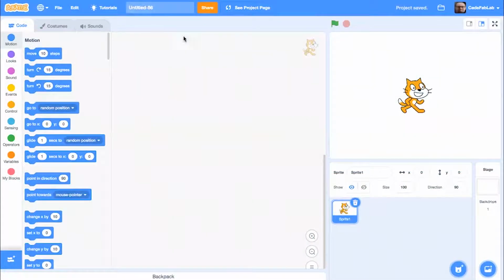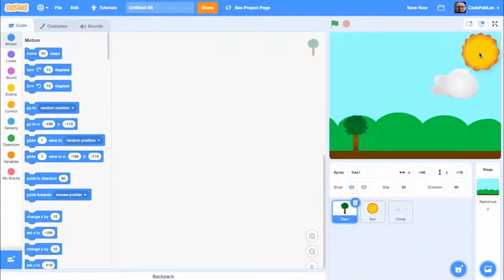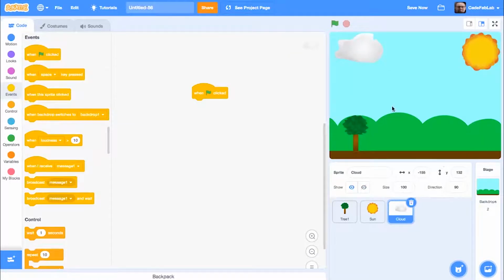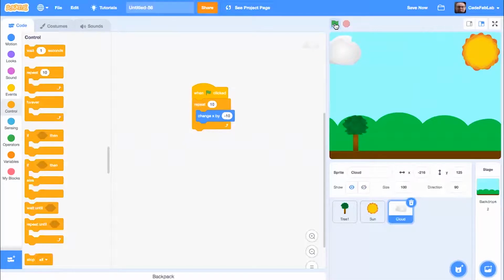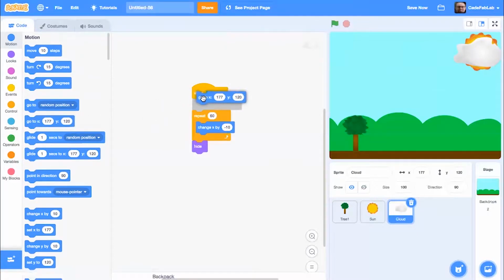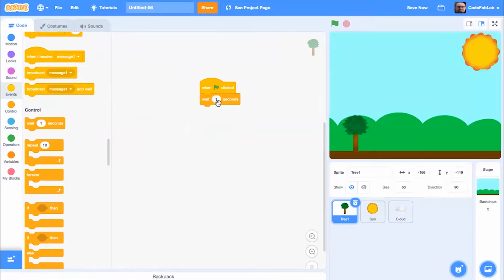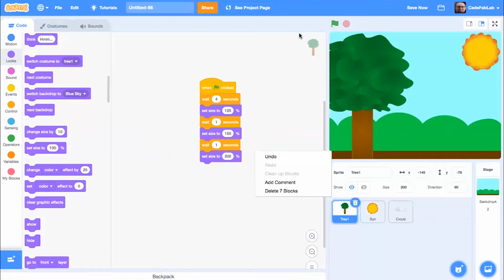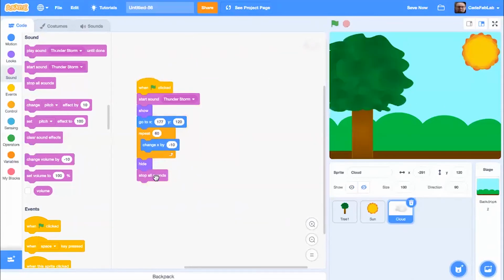Cade Tech & Design: Learn Animation in Scratch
Learn how to use a simple Scratch program to create an animation.

This video and a web browser is all you'll need to get started with your Scratch code.

What do you want to learn how to code in Scratch next?

About the Cade Museum for Creativity Invention:
The Cade Museum for Creativity and Invention is named after Dr. Bob Cade, the University of Florida professor who invented Gatorade. Through hands-on activities and experiments, the Cade Museum brings out the inventor in all of us. The Cade brings science, technology, engineering, art and math (STEAM) to life through exhibits, a Creativity Lab and a Fab Lab. Our mission is to transform communities through inspiring and equipping future inventors, entrepreneurs, and visionaries. The Cade Museum is located in Gainesville, Florida.